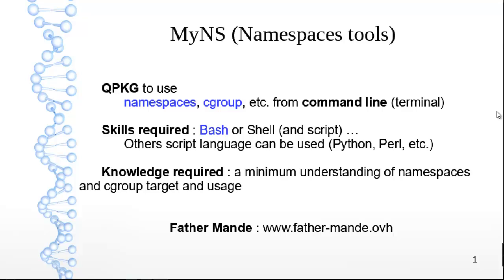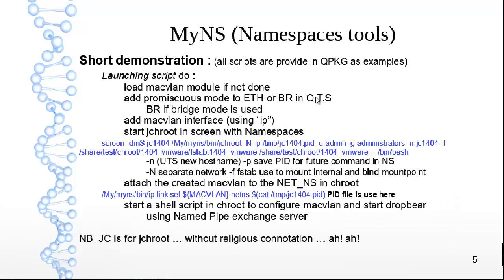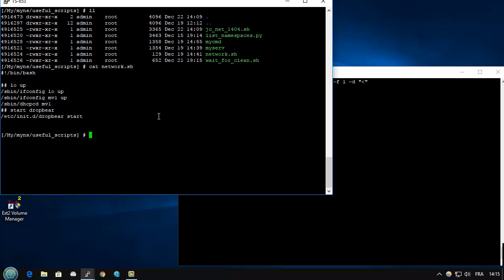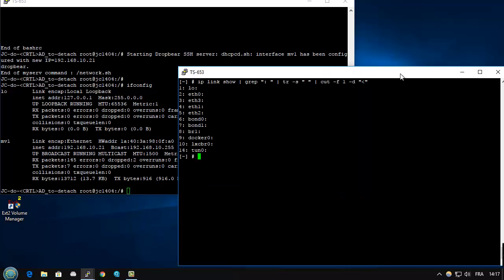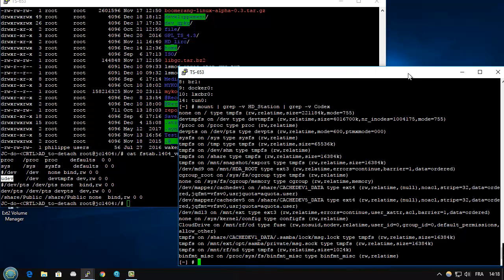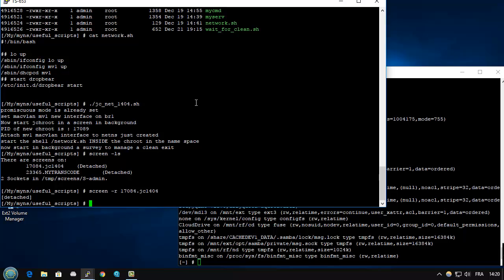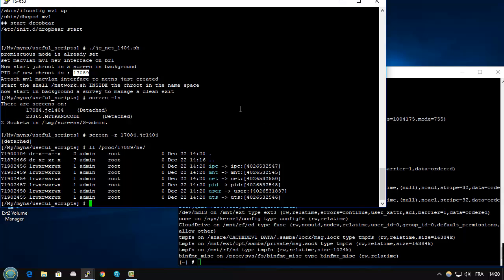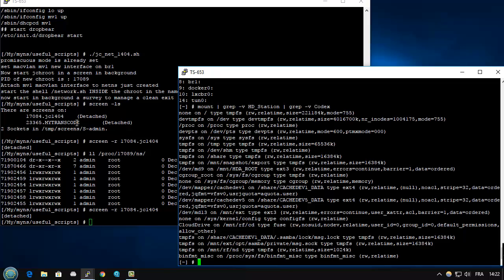myns (Namespaces tools)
Show QPKG in action ... Myns add command to QNAP to manage Namespaces and Cgroup easily out of LXC or Docker.
Keep full control create private network for simple program or chroot
require only to know how use a bash script